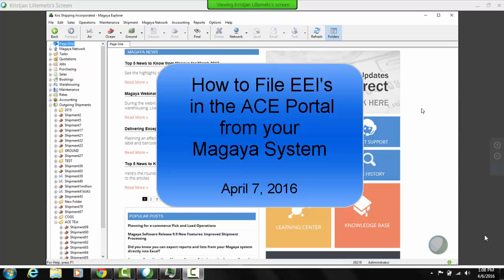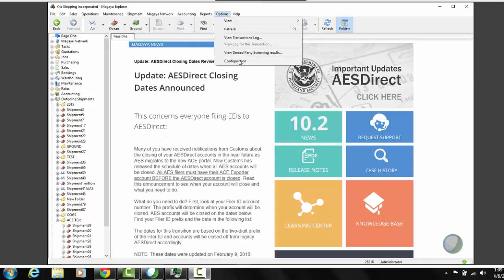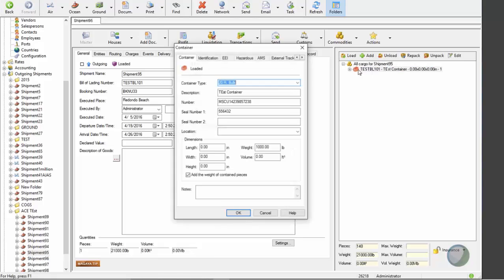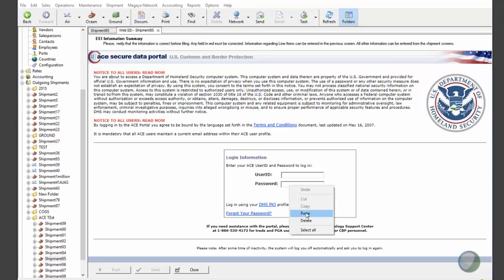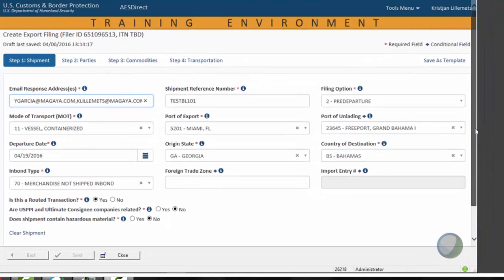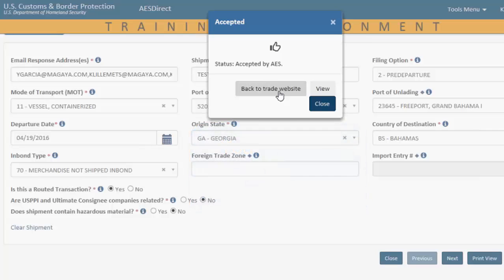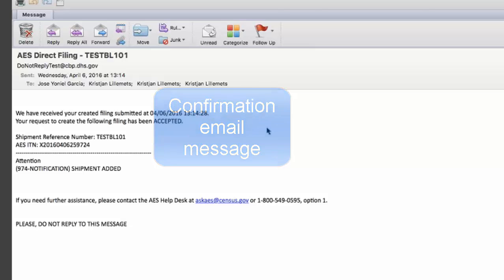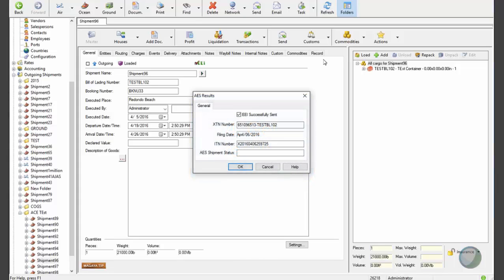ACE Portal April 2016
Learn how to file EEI's from your Magaya system to the new ACE portal. This video tutorial shows the ACE portal as of April 7, 2016.

If you have technical questions related to Magaya software, please contact Magaya Tech Support by opening a request in Page One, the welcome screen of your software.